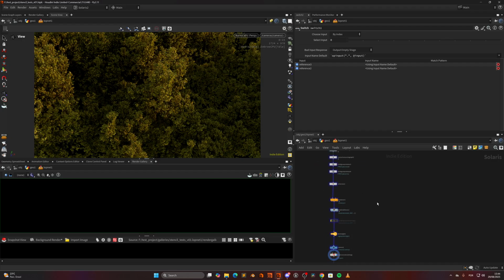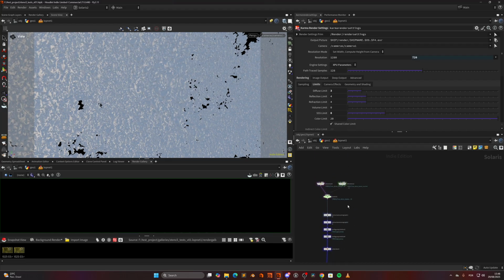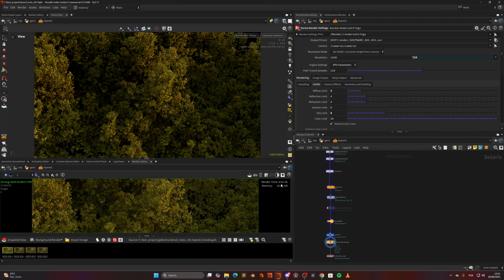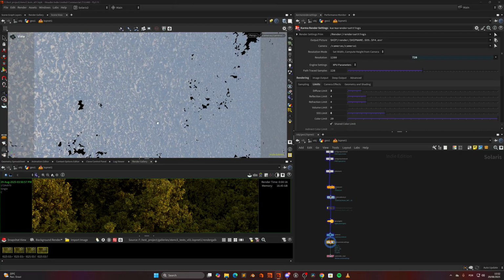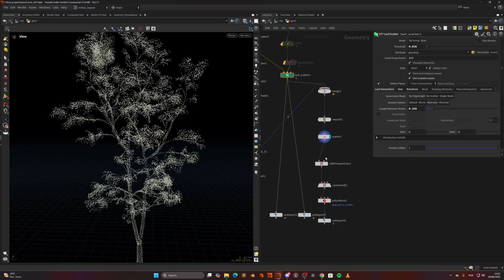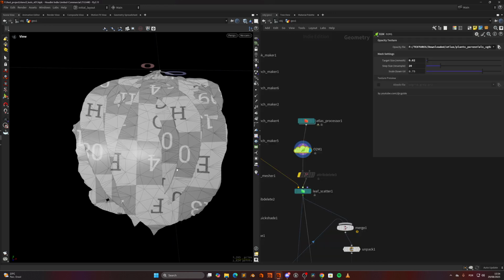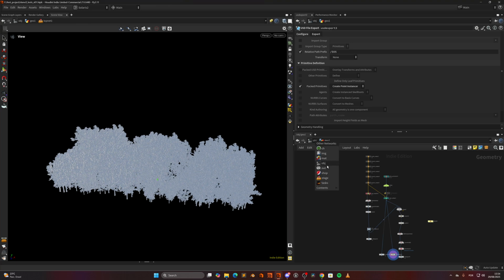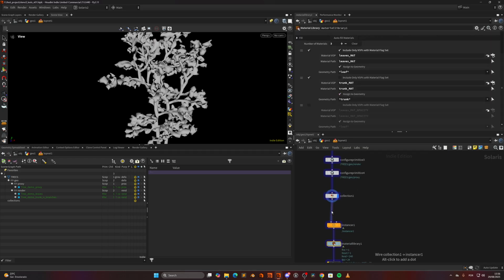Houdini 21 | Opacity vs Stencil vs Geometry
In this video I'll share a quick test on rendering opacity based vegetation in Houdini 21.